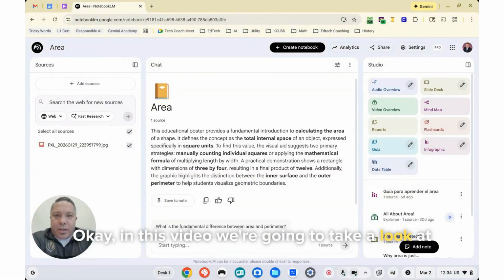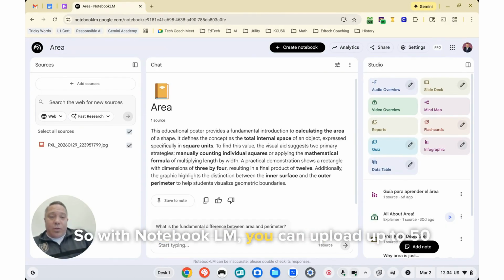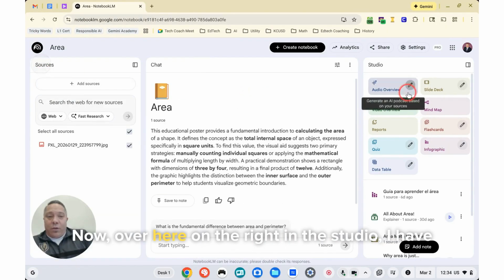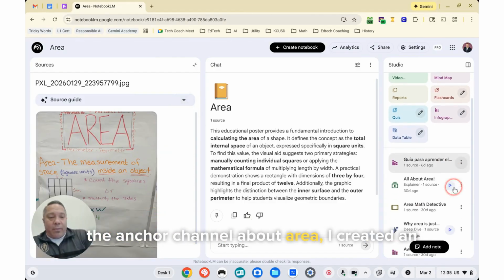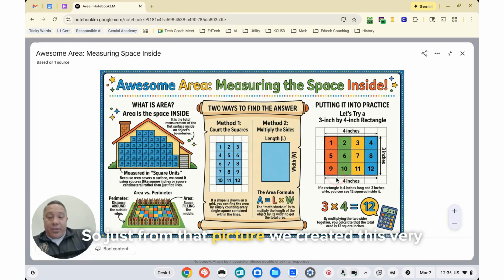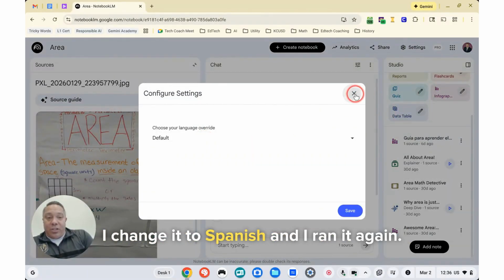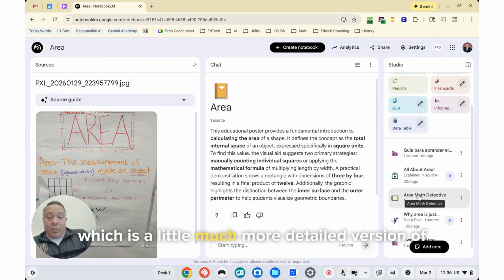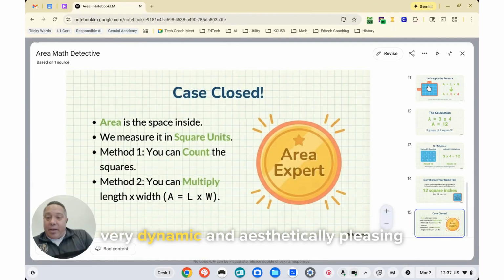How to generate dynamic visuals for students using NotebookLM